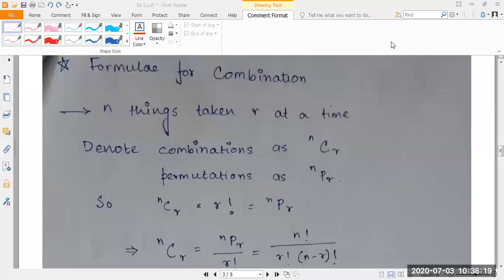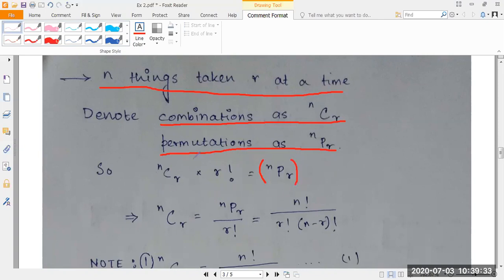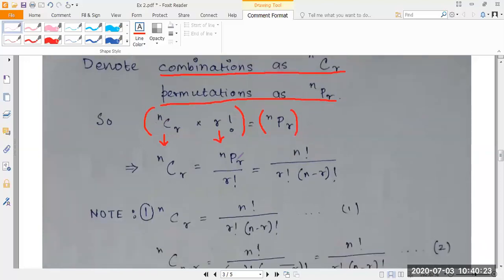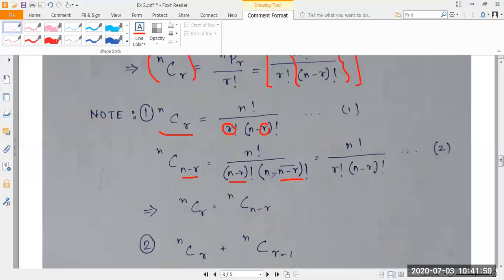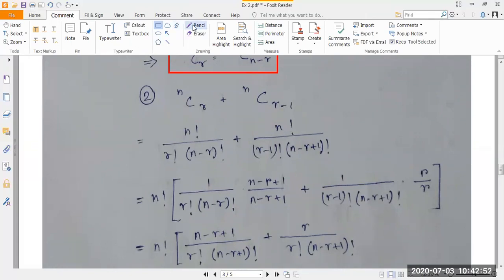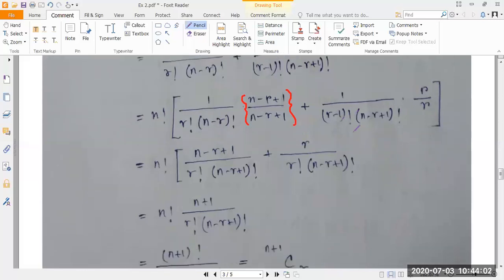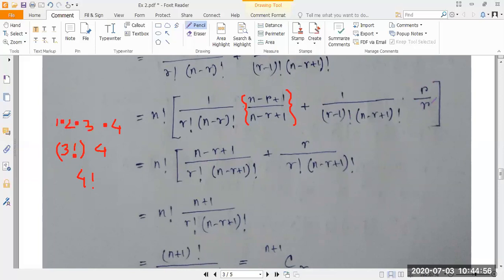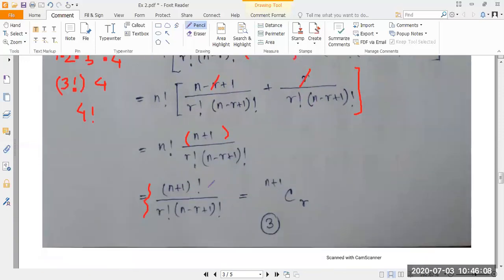Combination (Part 1): Introduction + Some important relations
Hello everybody. I am back with my video on Combination. This chapter was a little too long to explain in 1 video itself, so I broke it into segments.
This video (Part 1) is a basic introduction of Combination and refers to certain Permutation concepts, that might require a little revision. The link to my previous video on Permutation can be used. More important formulae will be discussed in the succeeding videos.